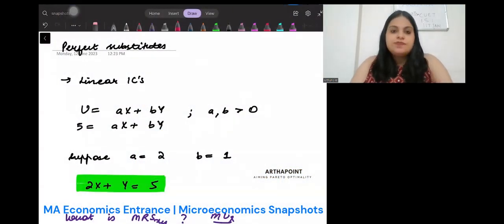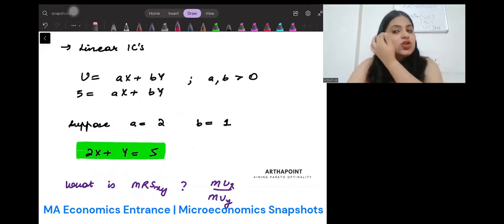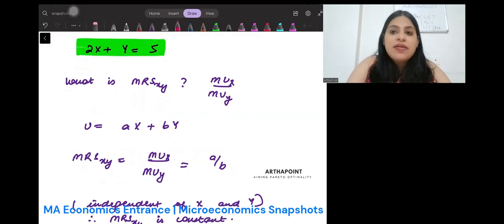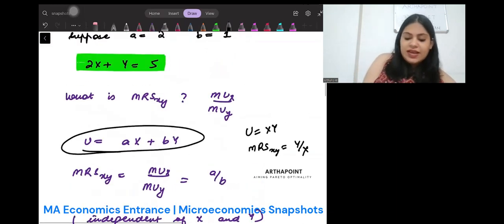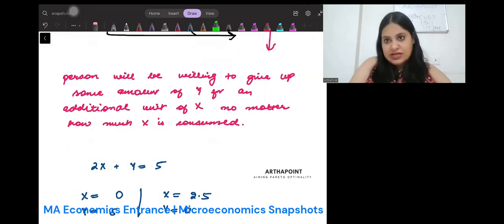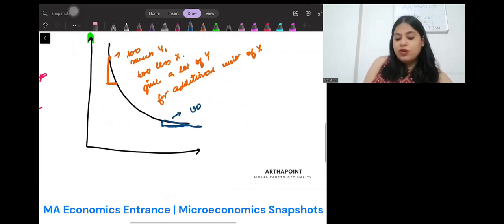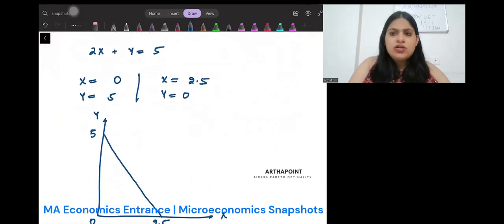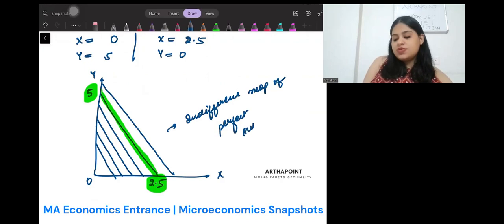Perfect Substitute | CUET PG Economics | MA Economics Entrance Coaching | IIT JAM Economics Coaching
In this video, we will discuss Snapshots of Microeconomics. The topic of the video is Perfect Substitute.

ISI MSQE
DSE MA Economics
MSE
IGIDR
GIPE MA Economics
Pondicherry University
Ambedkar University
CUET Part A
Varian Workbook
MA Economics Entrance 2023
JNU SIS
JNU SSS